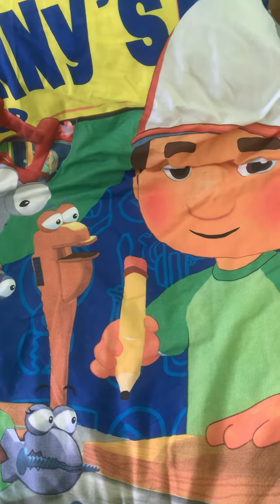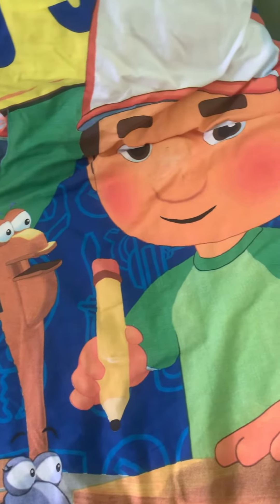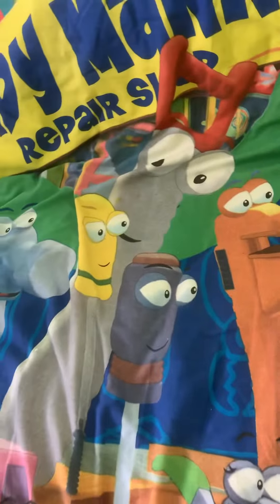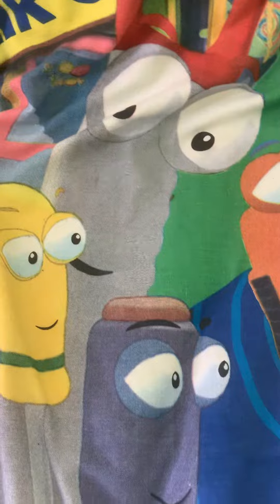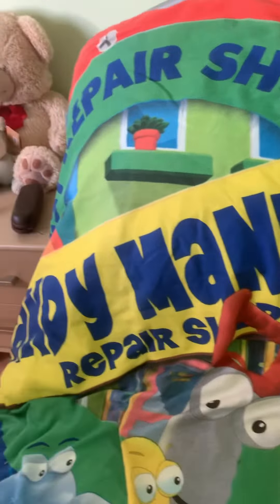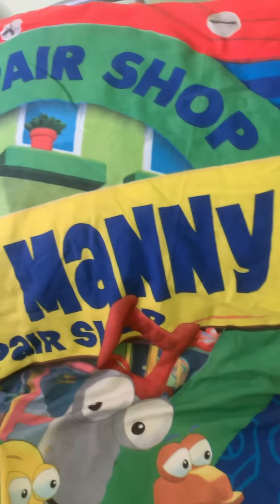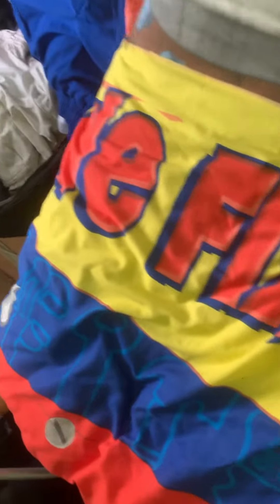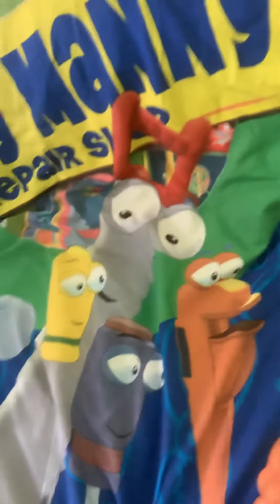Review of handy manny bed sheet